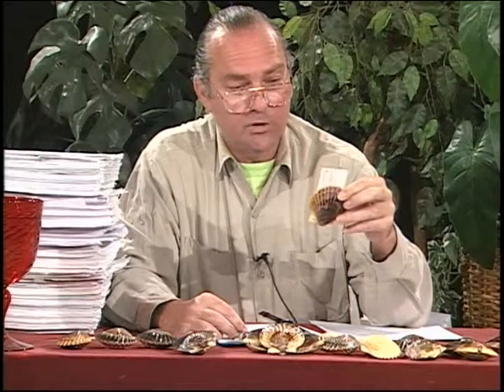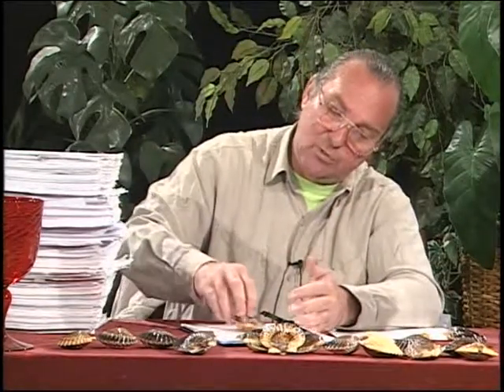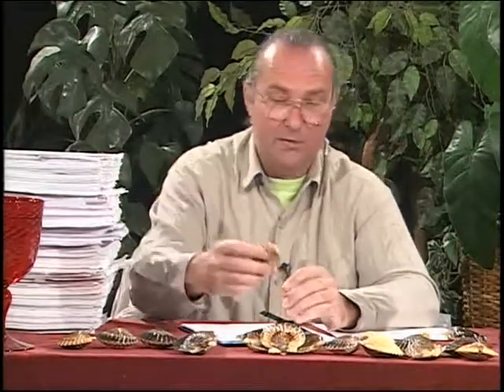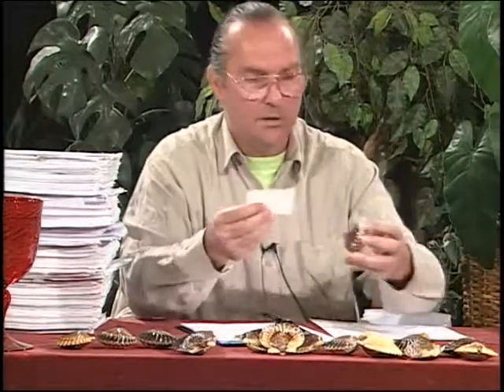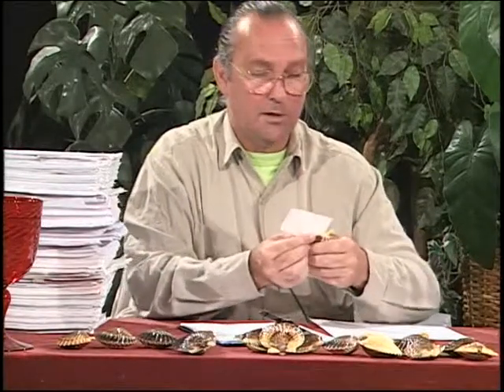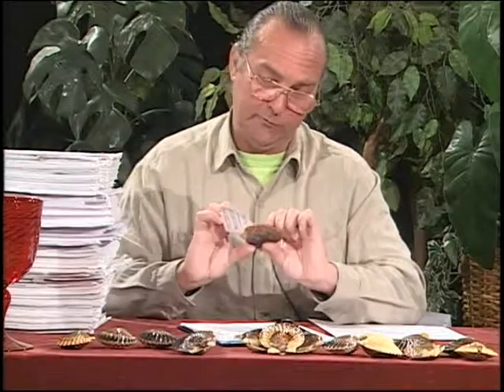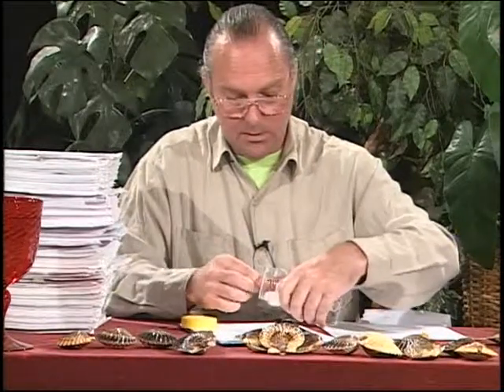Show 19 The Scannell Adgenda We Work on the Puzzle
My Nantucket bay scallop shell hobby, world wide bed bug eradication based on my fishery systems work, my work as a doodler and designer, support my firefighting blimp concepts please. The blimp work is another offshoot of the tripe system as it needs major infrastructure supports to be feasible.